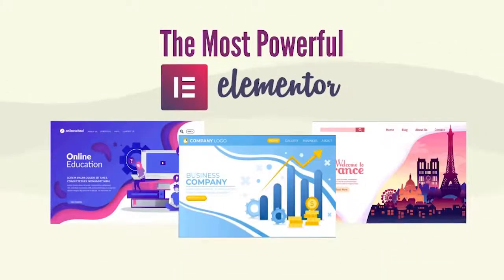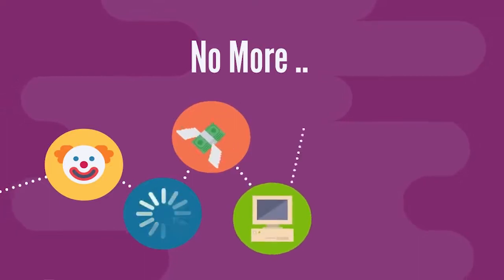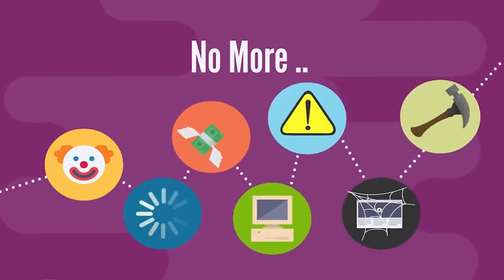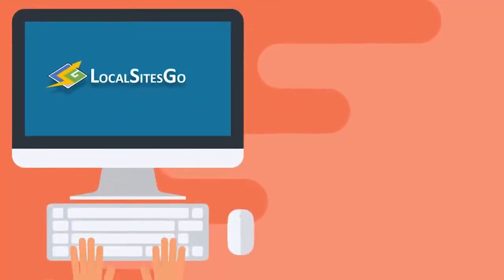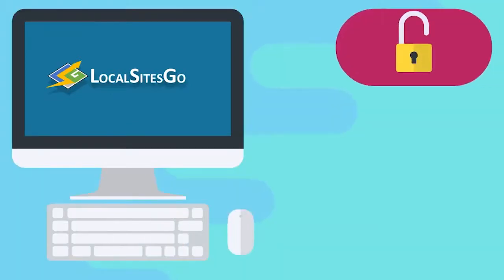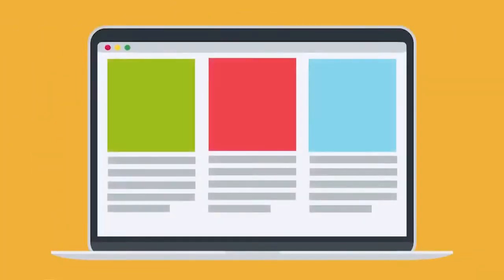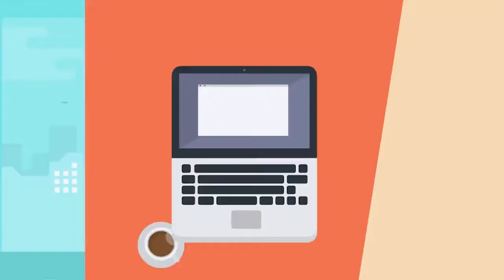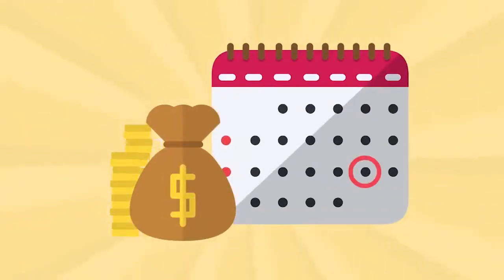Create Beautiful WP Websites With One Click LocalSitesGo review +bonuses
VIDEO DEMO TO SEE HOW FAST IT IS TO SETUP A SITE WITH LOCALSITESGO:

thanks!